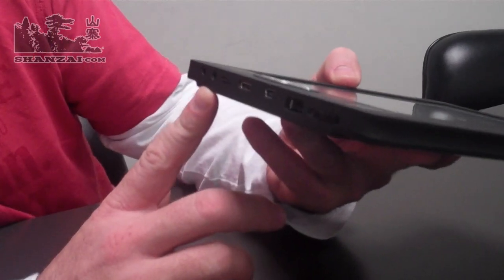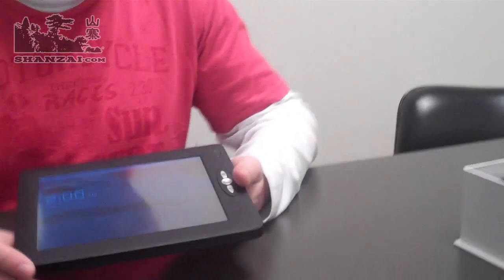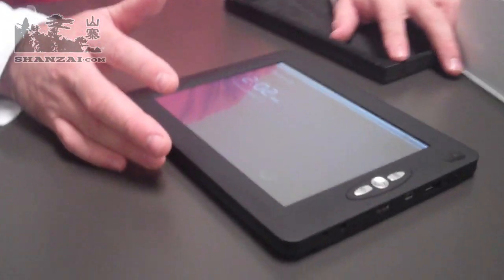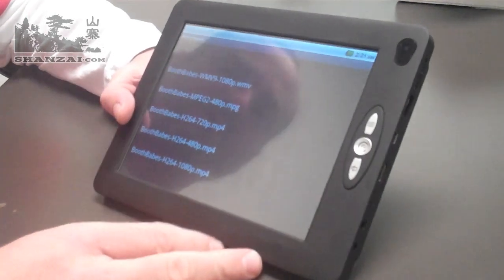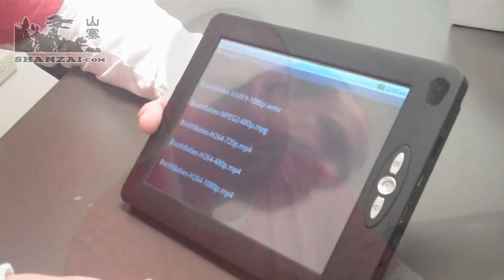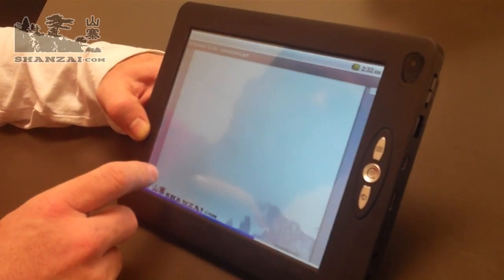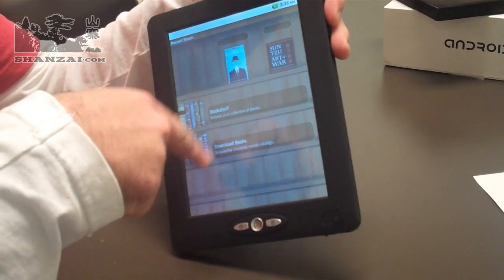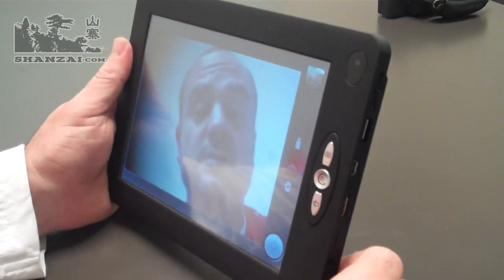Herotab MID816 Full Review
We've called 8" 4:3 aspect ratio tablets the "Goldilocks" of tablet sizes before and the Herotab 816 doesn't disappoint. It's also the first tablet we've seen that piles on Android 2.2 over a Samsung ARM Cortex A8 1.2GHz processor platform.  Its unique design has the same finish as the new Chrome CR-48 notebook for a consumer friendly but rugged appeal.